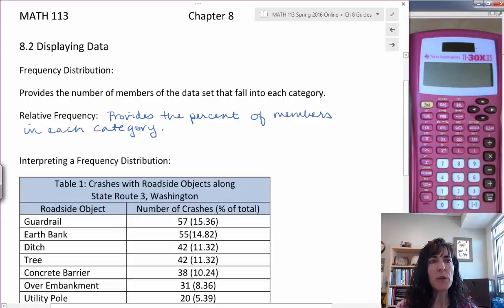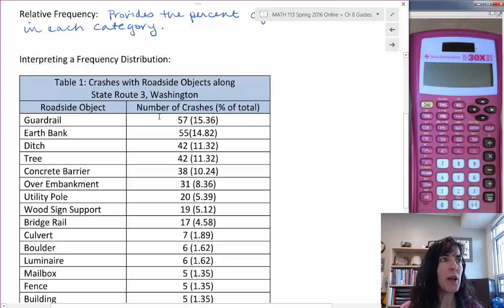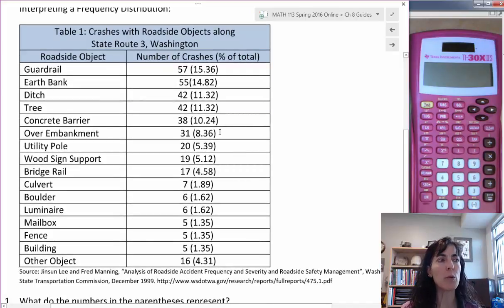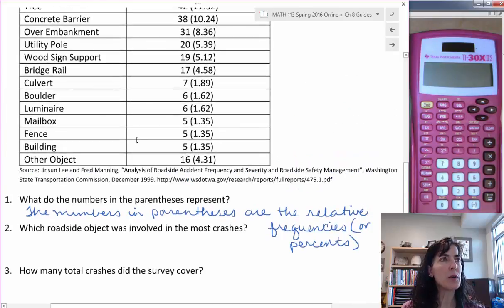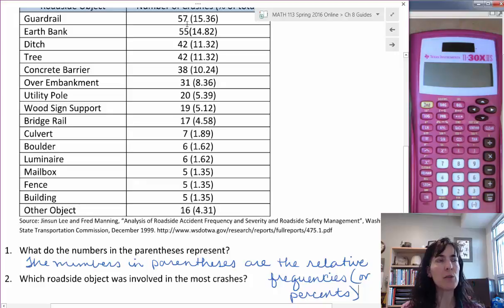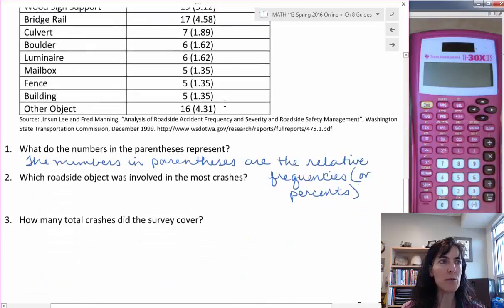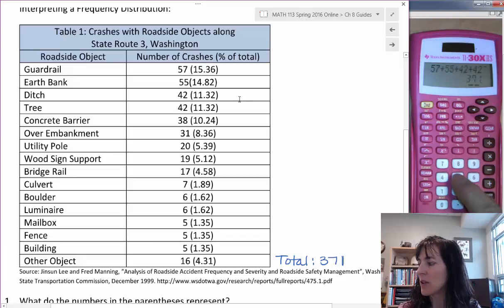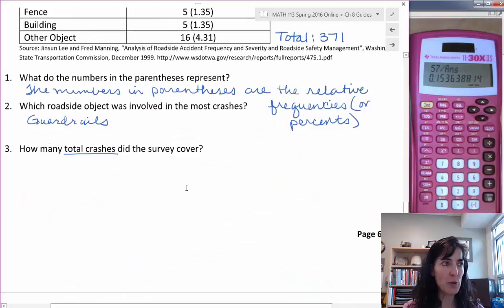8.2a Frequency Distributions p6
Frequency distributions introduced. An example talked through